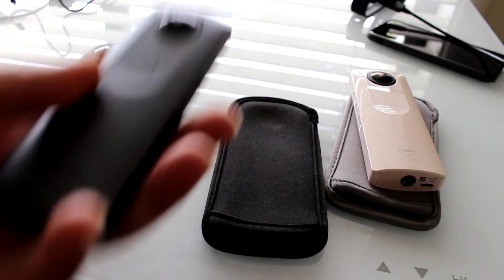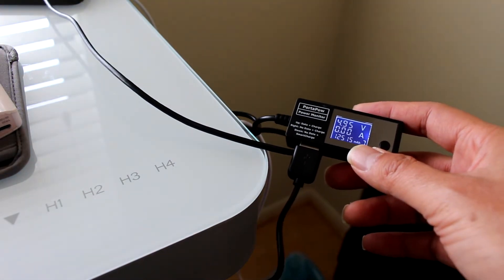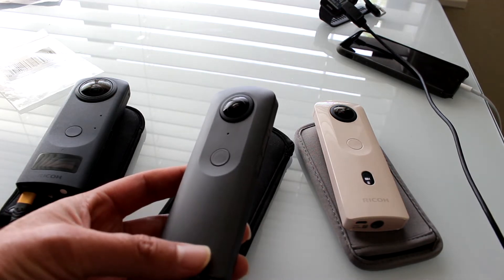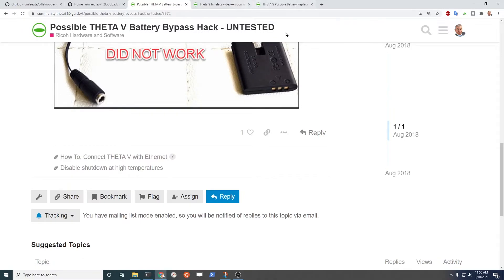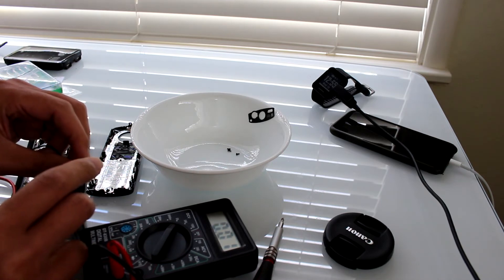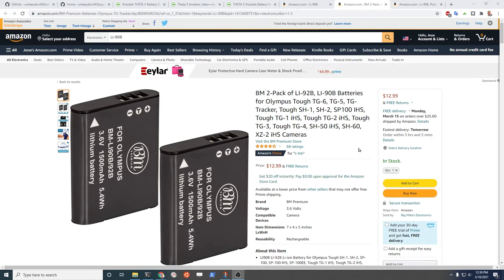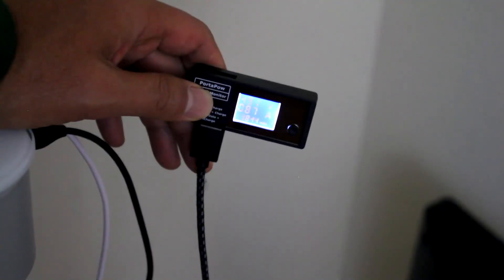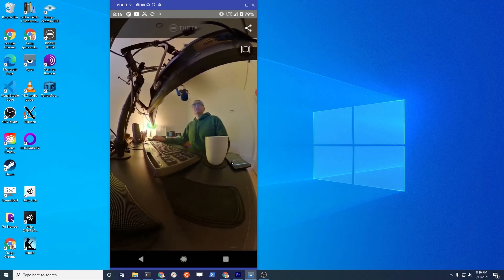RICOH THETA Battery Replacement - 100% Fixed Camera that Would Not Turn On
Starting with a dead RICOH THETA camera that wouldn't turn on, I purchased a LI-92B rechargeable battery online for $10 and installed it into my RICOH THETA.  To my surprise, it worked perfectly after the replacement.  This technique will completely void your warranty and you may damage your camera.  However, if you're like me and your camera won't turn on with only a few blinking red lights on the front, then instead of throwing the camera into the recycle bin, give it one last try.  Unscrew four screws and pry the camera apart from the side.  Camera keeps charge.

Another YouTuber  posted this video of the THETA V teardown including lens assembly replacement.

Update: As of May 22, 2023, my THETA V is still running fine with the cheap LI-92B.  Holds a charge with no problem.